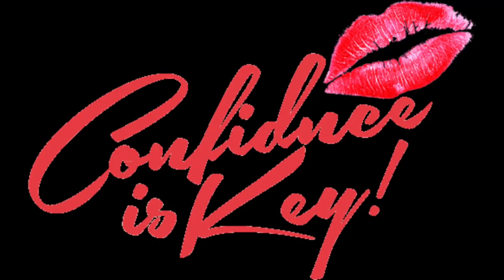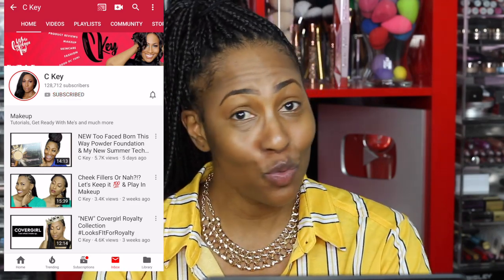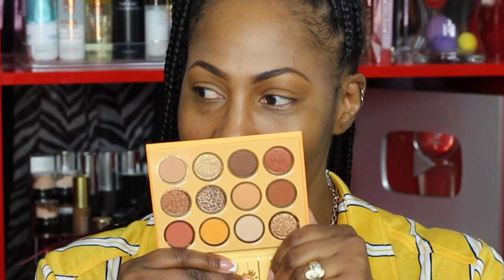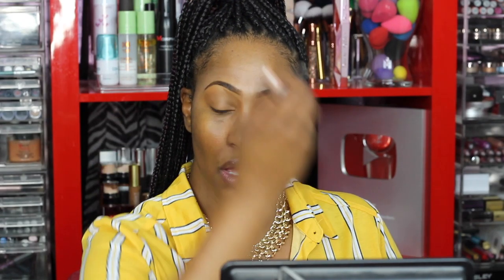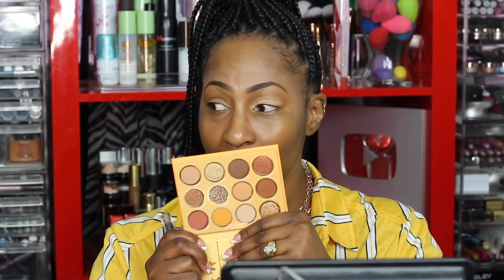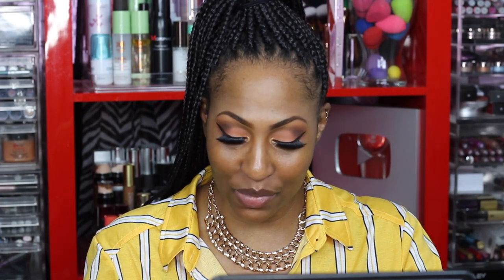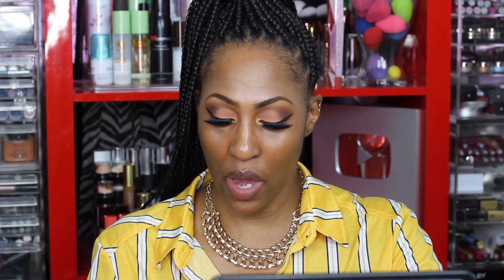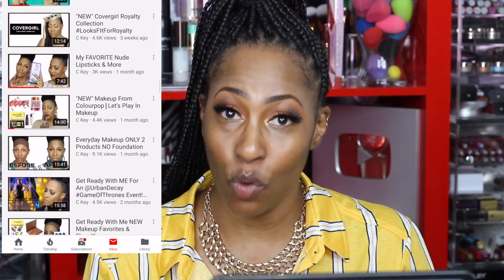NEW Colourpop California Love Collection "Try ON" + Makeup Tips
🔴  PRODUCT DEETS
-Colourpop California Love Collection

-Milani Concealer (On my lid): 170
-Covergirl Full Spectrum Powder

-Nyx Cosmetics Can't Stop Won't Stop Foundation: Sienna

-Juvias Place Concealer: 12

*Lipsticks used
-Scenic Route
-Ofra Cosmetics Lip Gloss

💻Video edited by:
Aubrey Migashkin

1007 N. Sepulveda Blvd #748